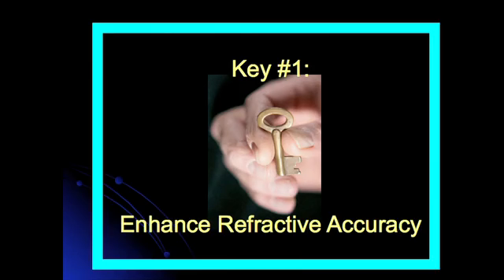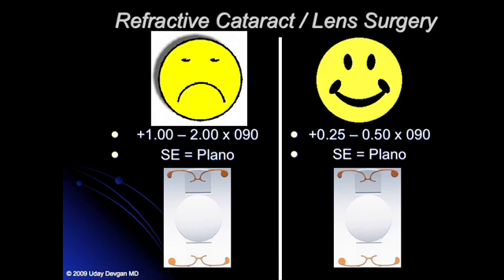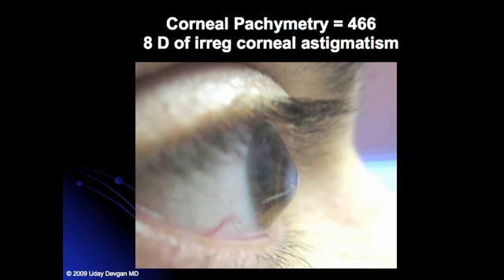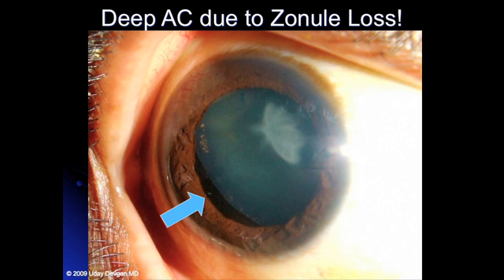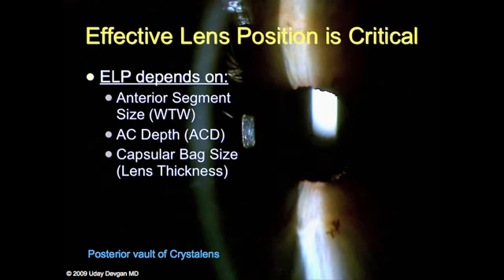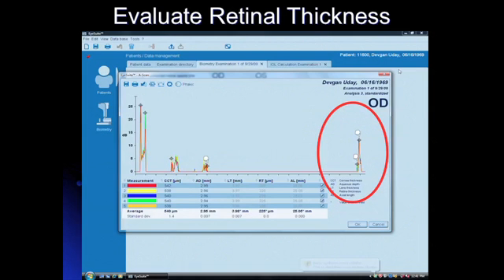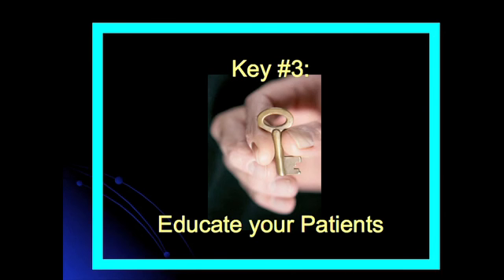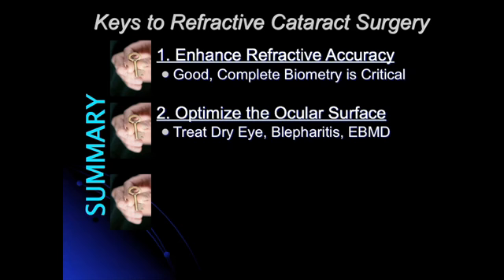Uday Devgan ASCRS 2010 final